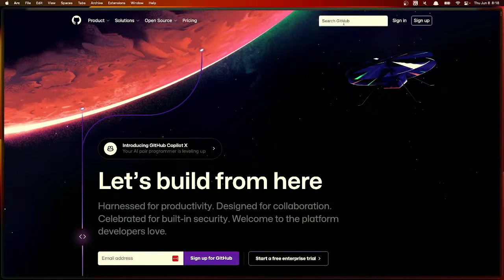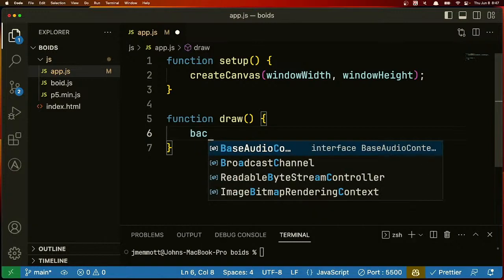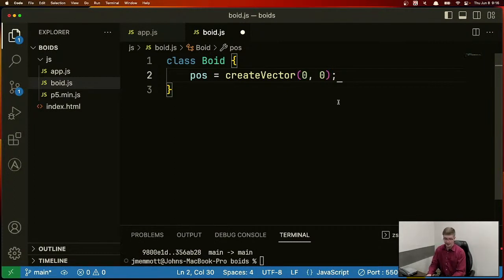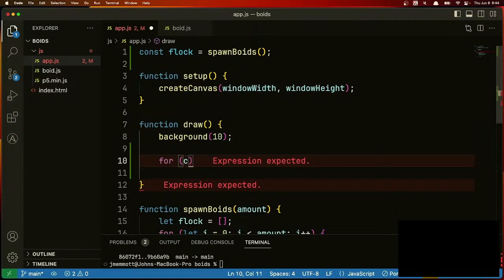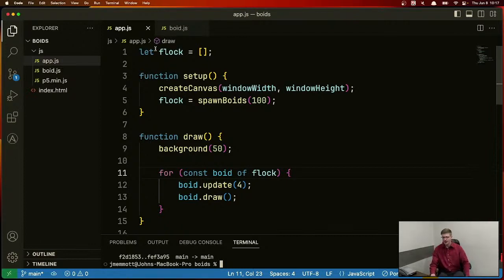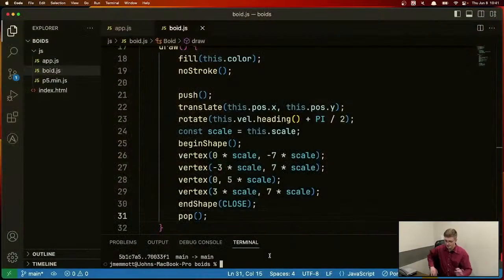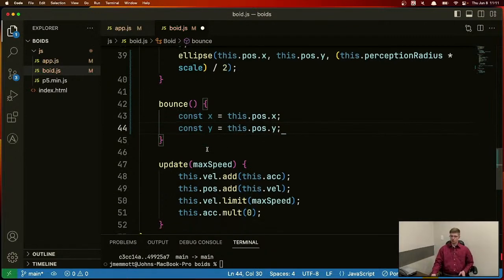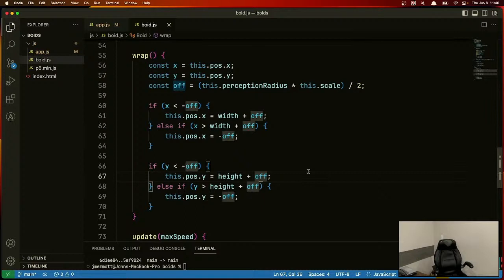Bridgerland Technical College Summer Camp - Web & Mobile Development Day 1